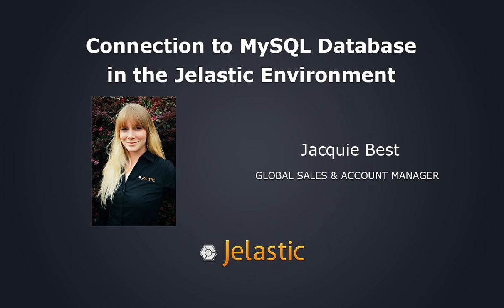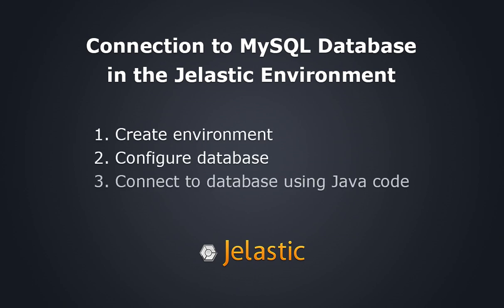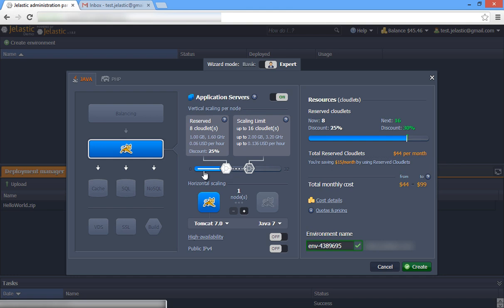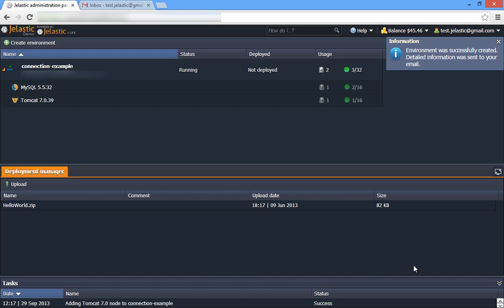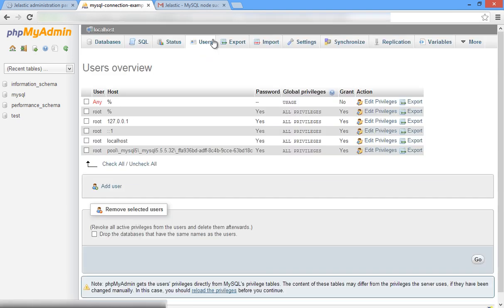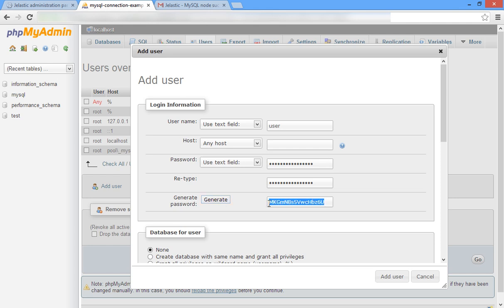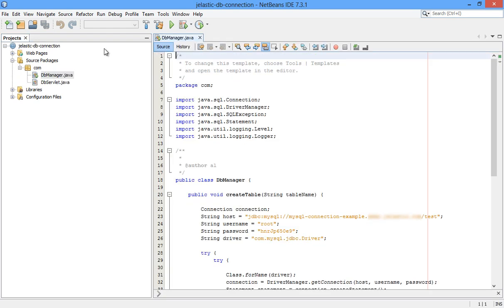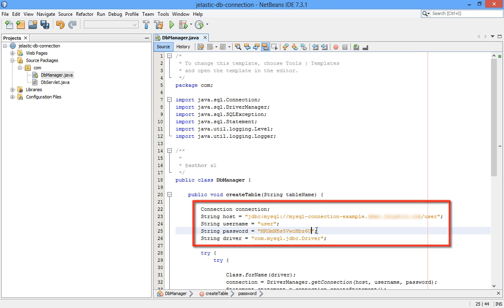Connecting to MySQL Database in the Jelastic PaaS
Jelastic provides independent role-based servers for improved security and scalability, so your database and application servers are independent virtual servers. In this demo we will show you how to connect to a MySQL database from a Java application, deployed with Jelastic. You will see how to create a new environment, configure a MySQL database server, connect to it from your application, and finally, deploy the application to the cloud.